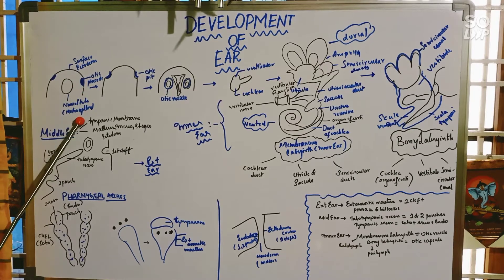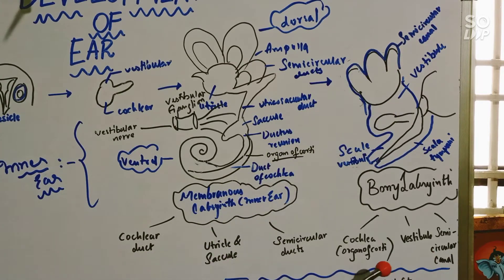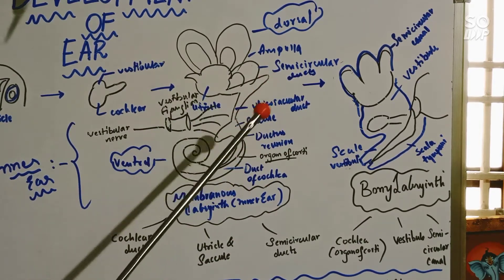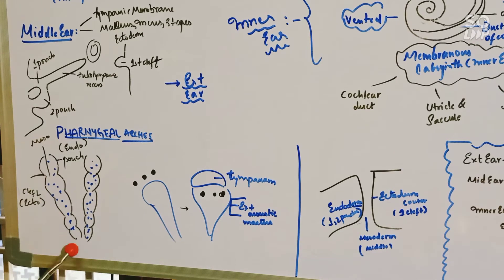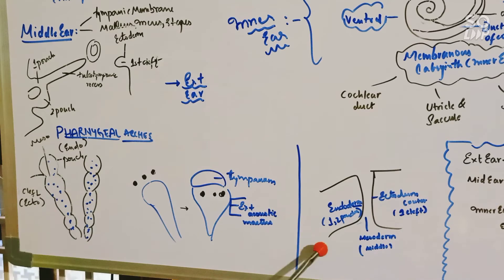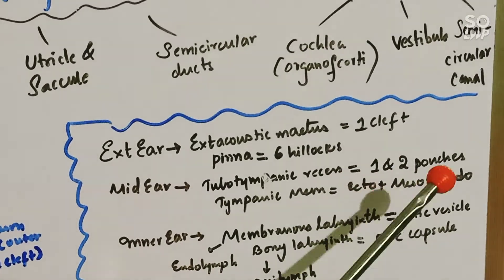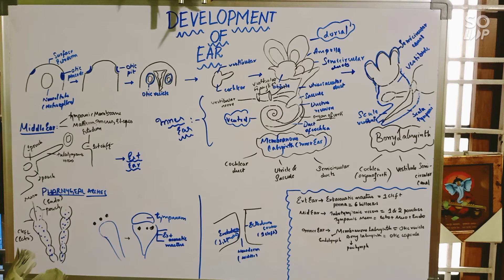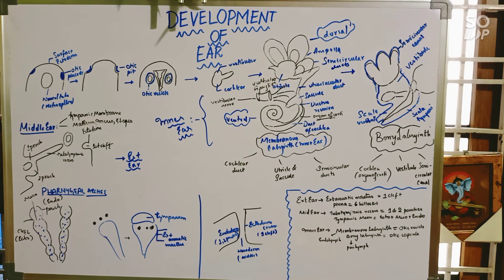Development of Ear Embryology